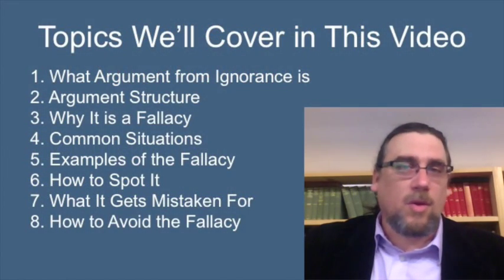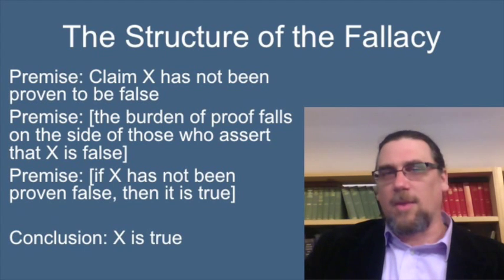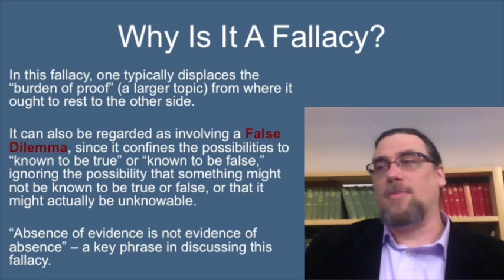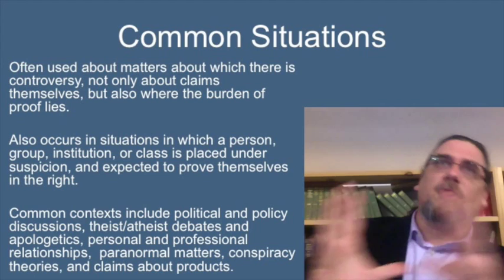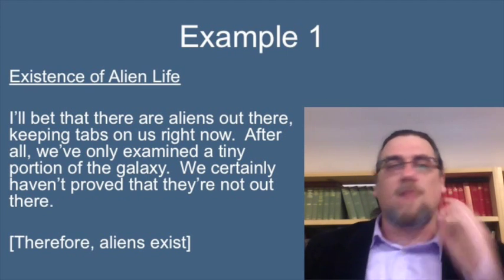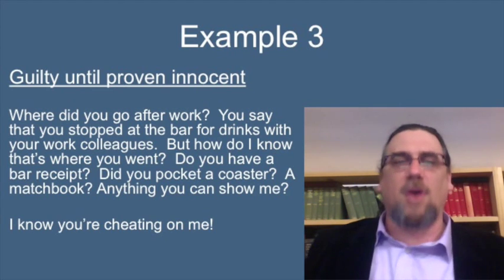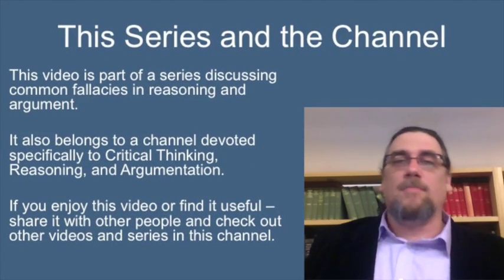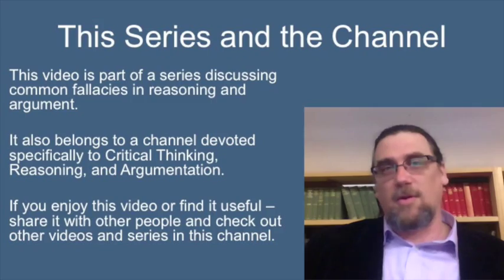Critical Thinking: The Fallacy of Argument From Ignorance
This video is designed to help students, lifelong learners and professionals understand the Fallacy of Argument From Ignorance -- a common mistake in reasoning and argument.

In this video, I discuss what the fallacy is, map out its basic structure, point out what goes wrong with reasoning in the fallacy, examine three easy-to-understand examples, and give you advice about how to spot and avoid the fallacy.

This is part of a whole series of videos discussing common fallacies.  To see the whole series, you can

Intro music is YouTube's public domain mp3, "Keep It Tight," by John Deley.

Gregory B. Sadler is the president and co-founder of ReasonIO. The content of this video is provided here as part of ReasonIO's mission of putting philosophy into practice -- making complex philosophical texts and thinkers accessible for students and lifelong learners. If you'd like to make a contribution to help fund Dr. Sadler's ongoing educational projects, you can